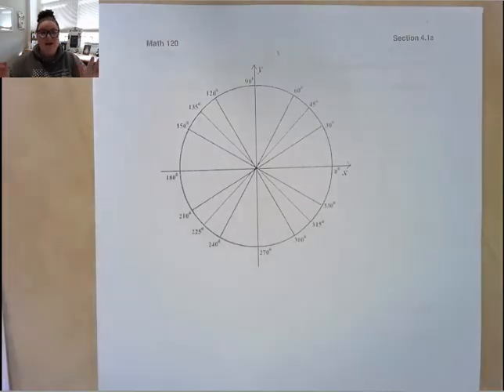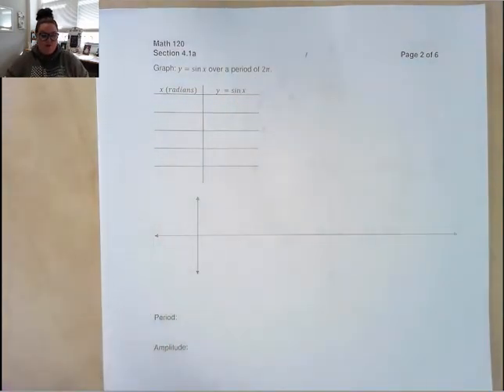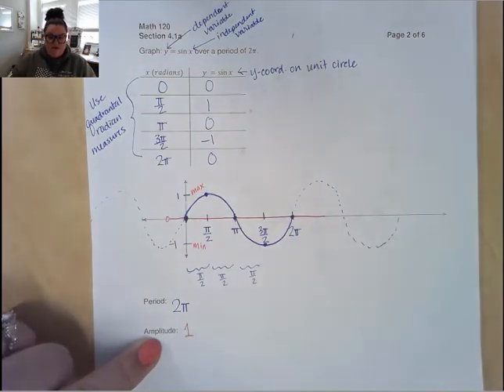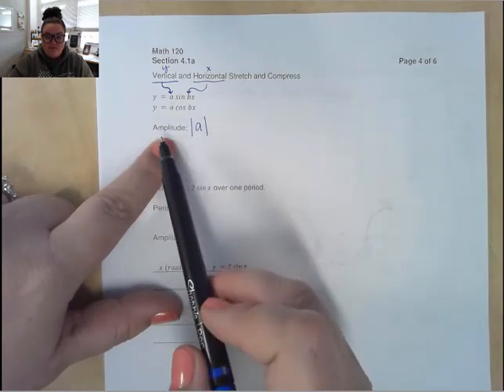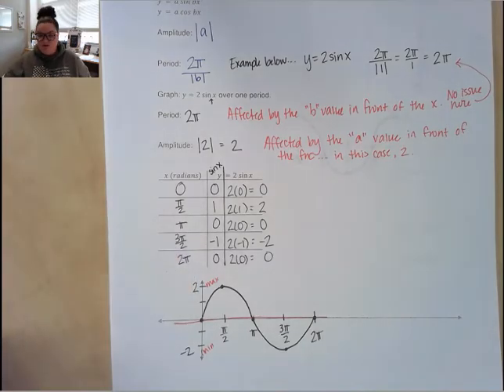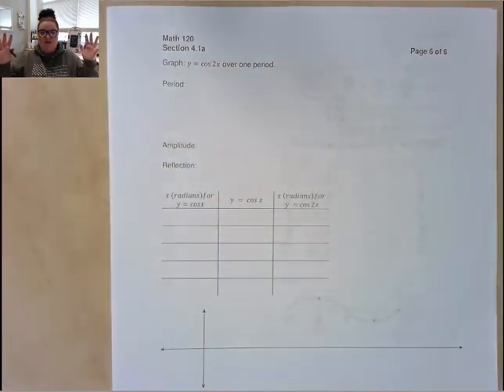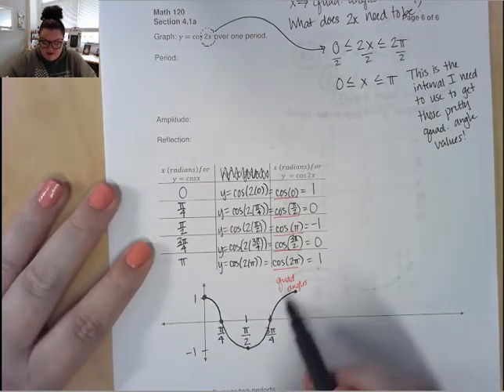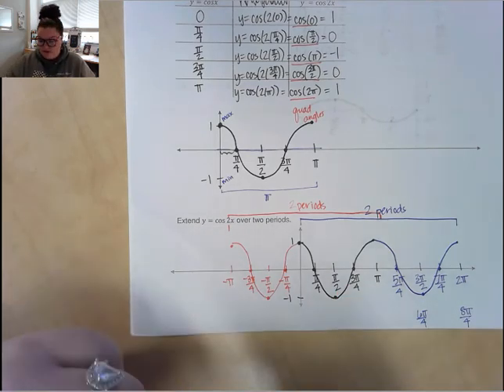4.1A Graphs of the Sine and Cosine Functions (Part 1)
MATH 1230
ENMU
TRIGONOMETRY
Mrs. Williams